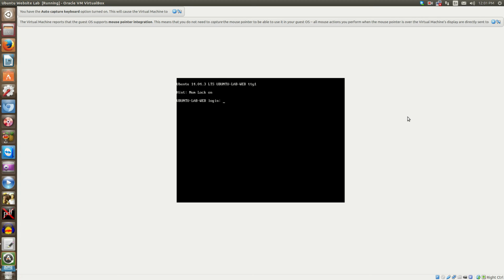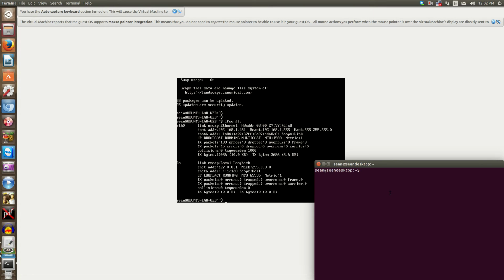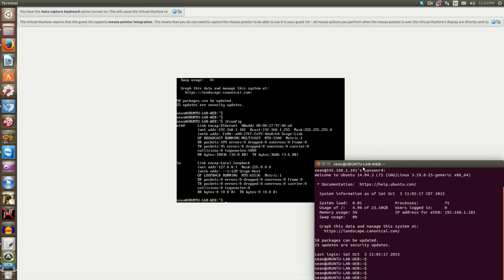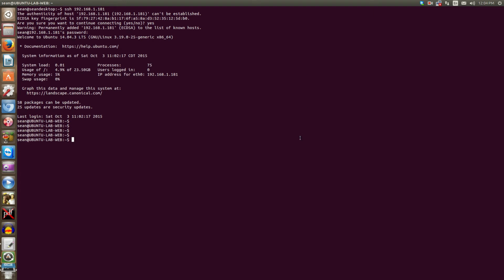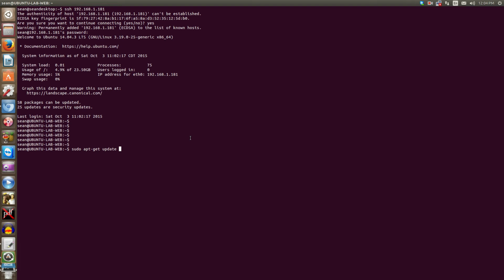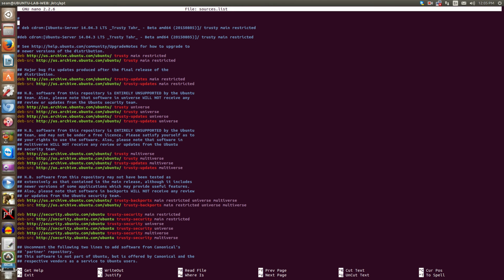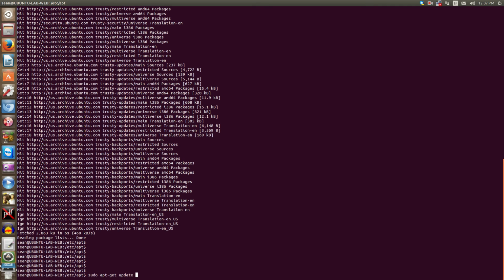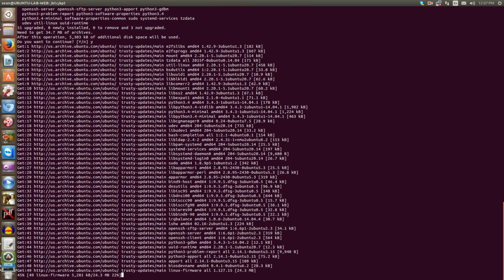Updating Ubuntu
In this video we Update our OS to get the latest updates